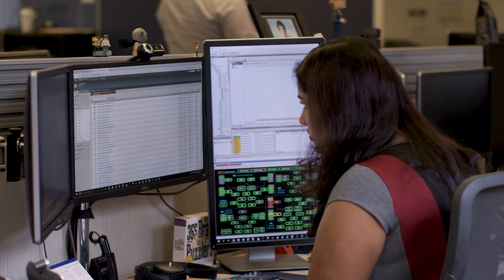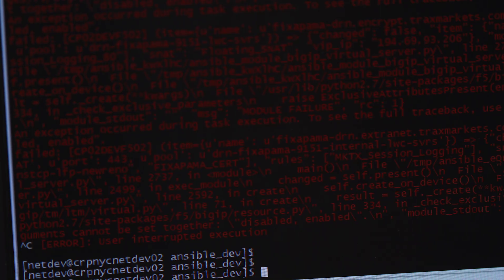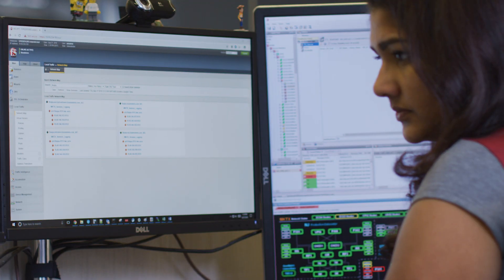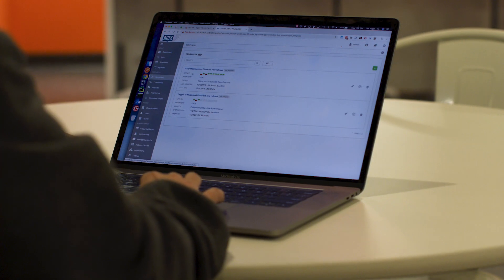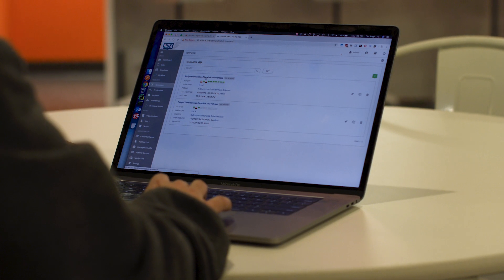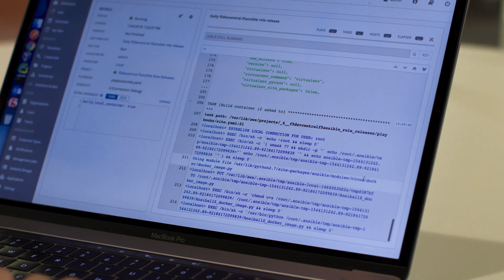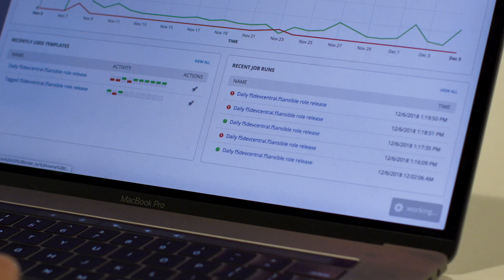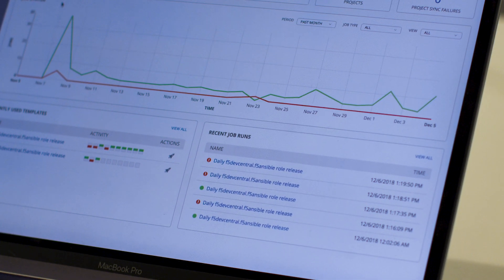MarketAxess Increases Productivity with F5 and Ansible Automation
The Network team at MarketAxess was slogging through a lengthy and painful migration from a legacy product to an F5 solution. They leveraged F5’s Professional Services teams and their partnership with Ansible to implement an automation solution that resulted in greater productivity, faster migration and a solid foundation for the future.